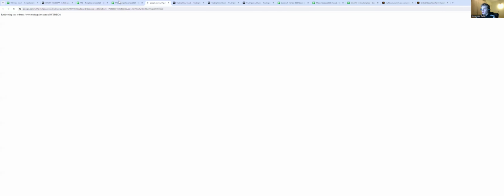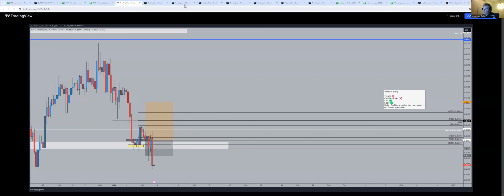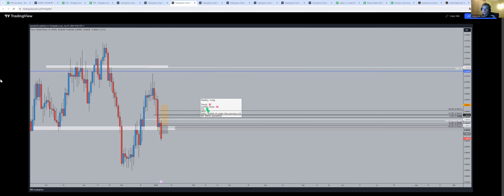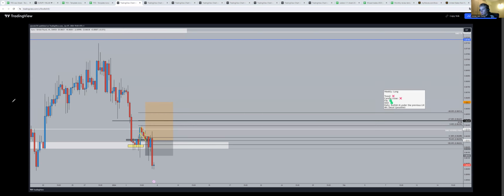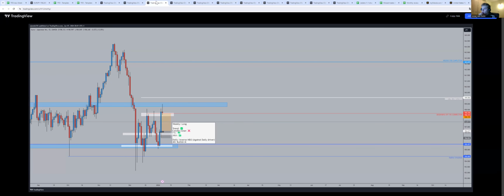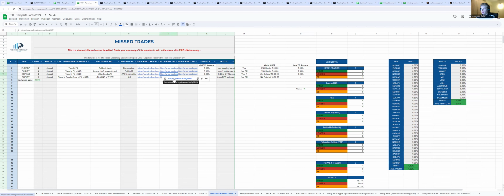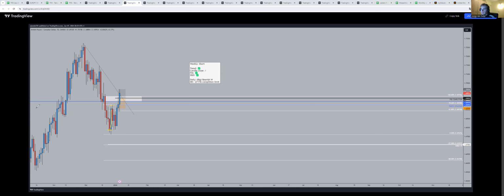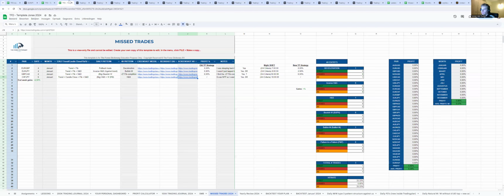the Short Weekly review (EURUSD, EURGBP)